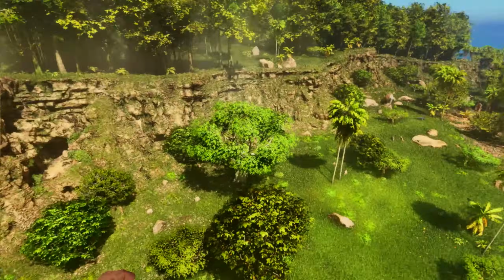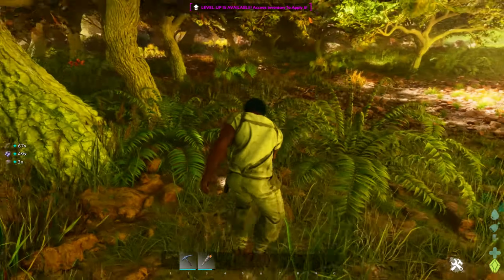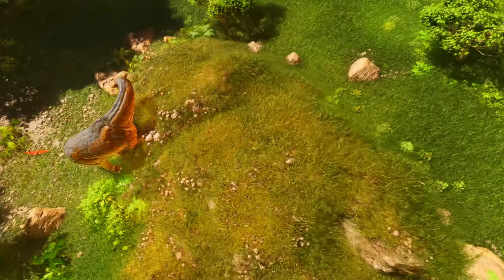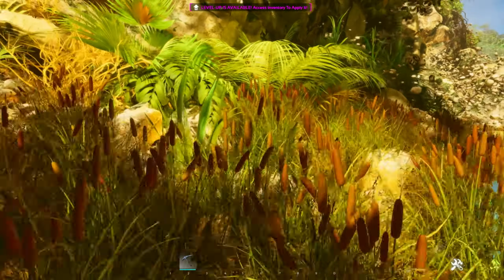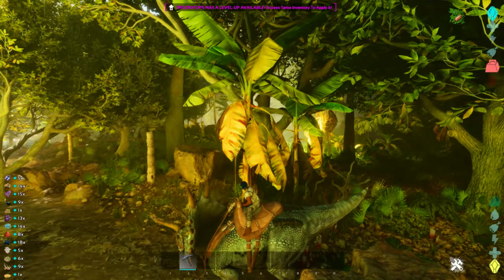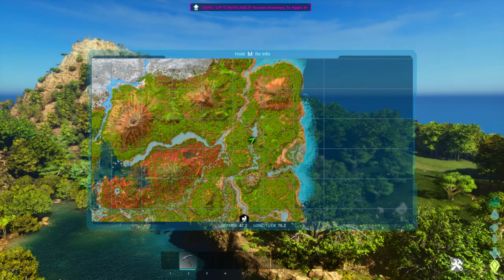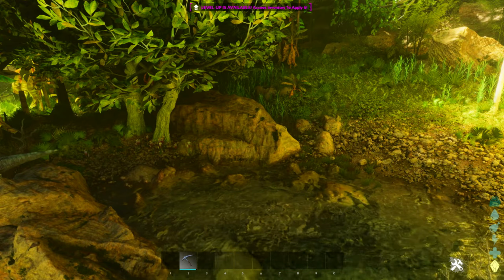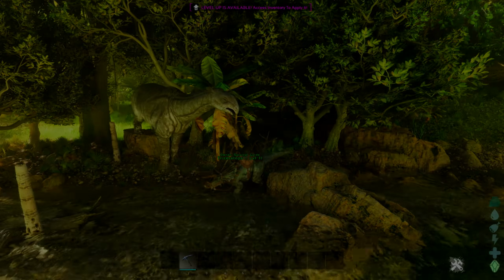The New Best Plant Species X Seed Locations in Ark Survival Ascended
The best Plant Species X seed locations in Ark Survival Ascended have changed! In this Plant Species X location guide for Ark Survival Ascended, we will show you where to find easy Plant X seeds in the safest locations on the new Island map. We will also show you where to find plant species X seeds from other plants you can find on the Island.

If you want your own private Ark server, check out Nitrado who sponsors my channel's servers

If you like this channel, check out the YouTube channel where my wife and I play console games together